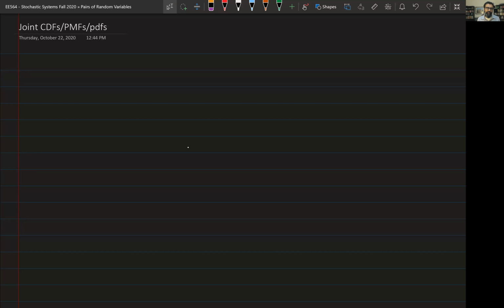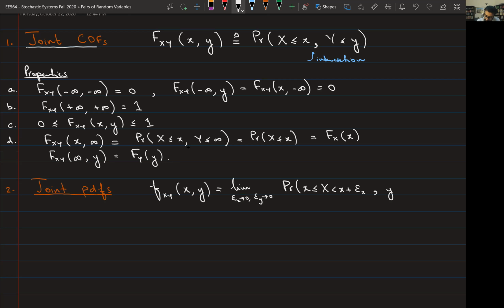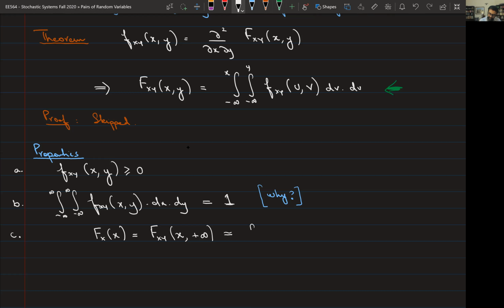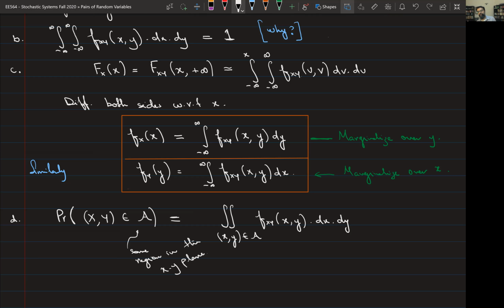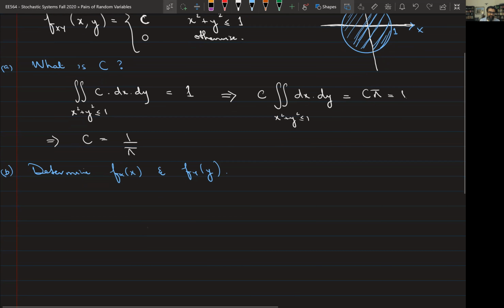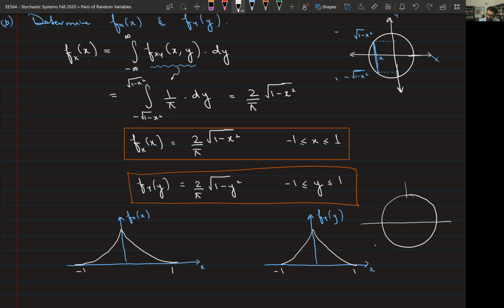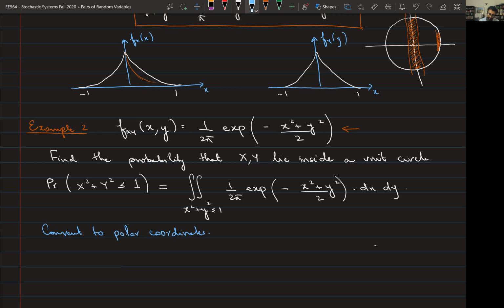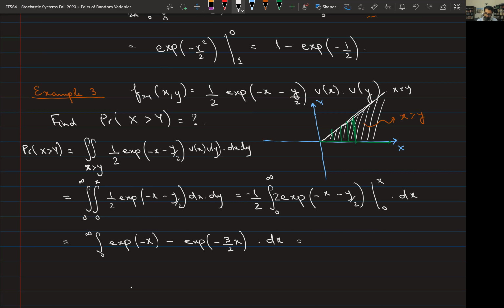EE564 Lecture 14 - Pairs of RVs: Joint PDFs and CDFs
EE564 Stochastic Systems, Fall 2020 at LUMS. Lecture 14
Pairs of Random Variables: Joint PDFs and CDFs
Correction at 48:19 - The pdfs are actually shaped like semi-circles and not the exponential like decay drawn in the video.

Time Stamps
00:00 Introduction
03:28 Joint CDFs
10:07 Joint pdfs
31:58 Example 1: Jointly Uniform over a Circle
55:10 Example 2: Jointly Gaussian RVs
1:02:15 Example 3